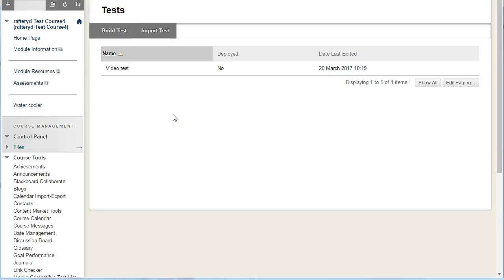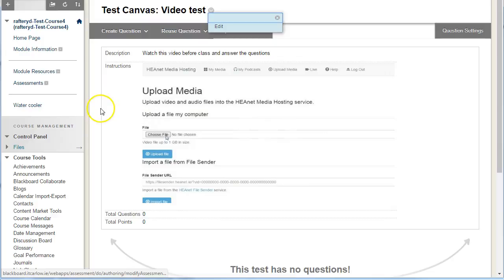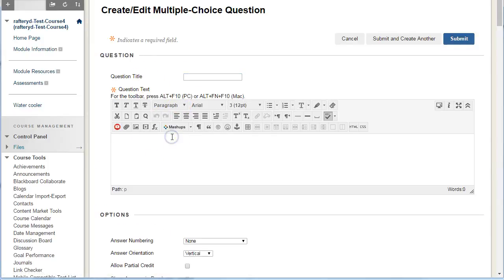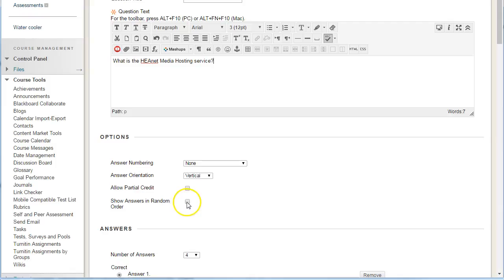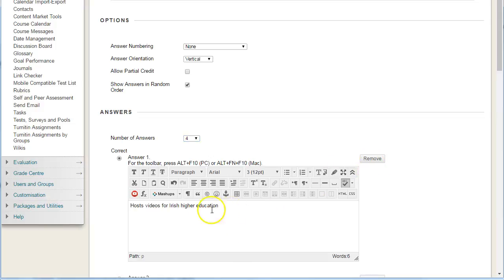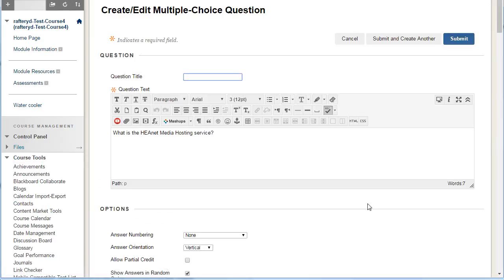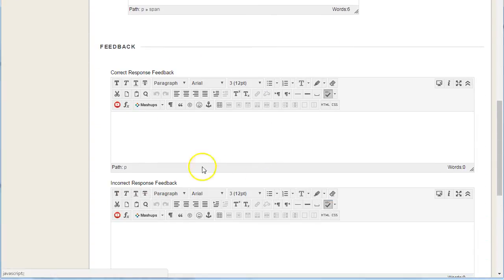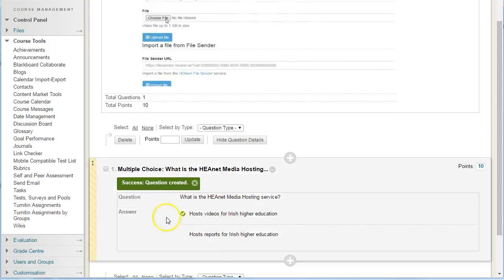Blackboard Quizzes: adding an MCQ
Video 2 of 5 on creating a quiz in Blackboard with an embedded video for students to watch